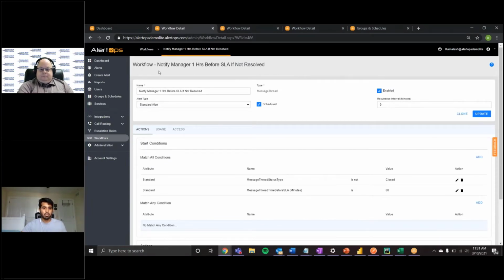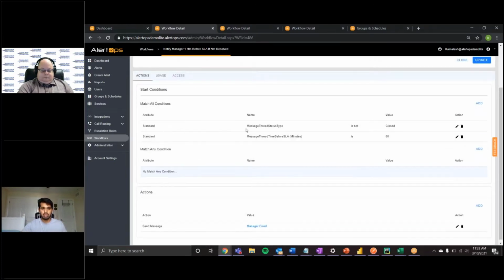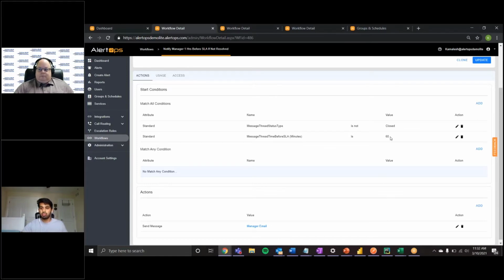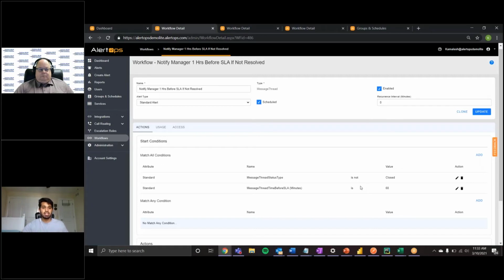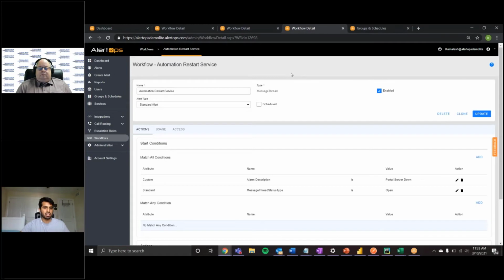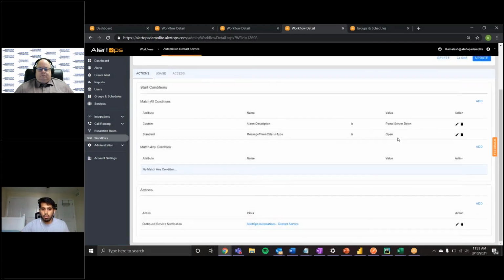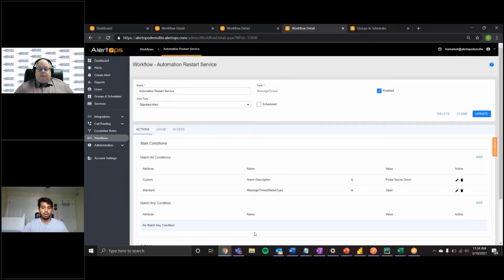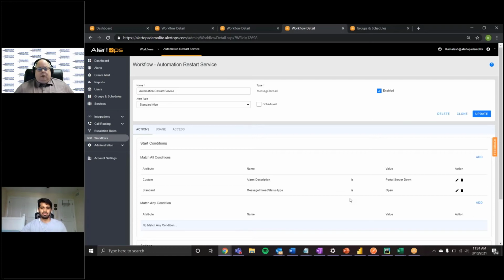Extended Roundtable | AlertOps | Automated Actions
This episode is an extension of prior workflow and manual alerting episodes. Today Kam from AlertOps joins us to showcase some of the amazing workflow functionality of the AlertOps Platform. In this video, Mike Fuson explains how these workflows allow for curated processes and create the path for automated actions.